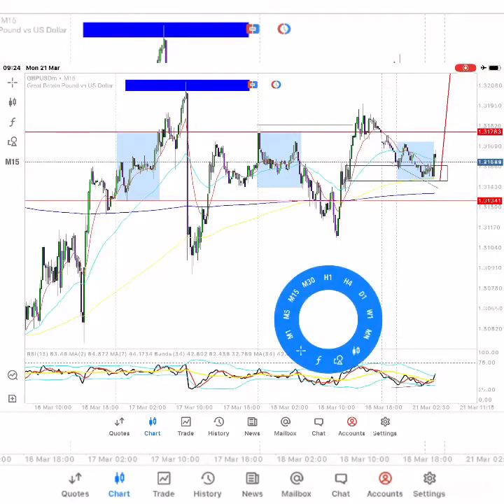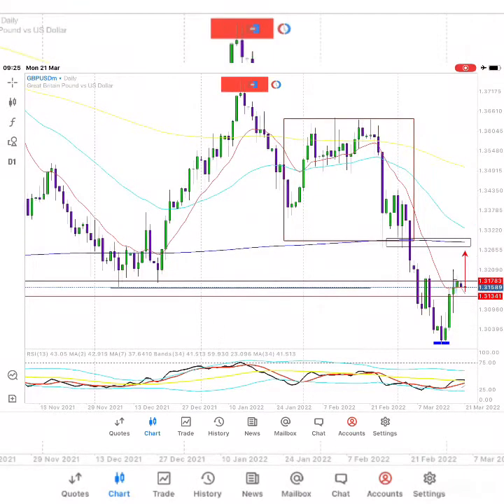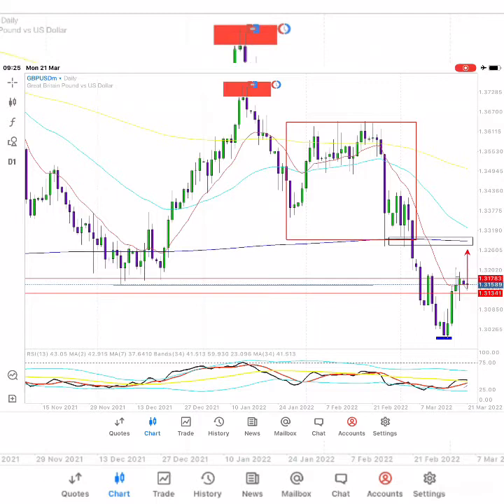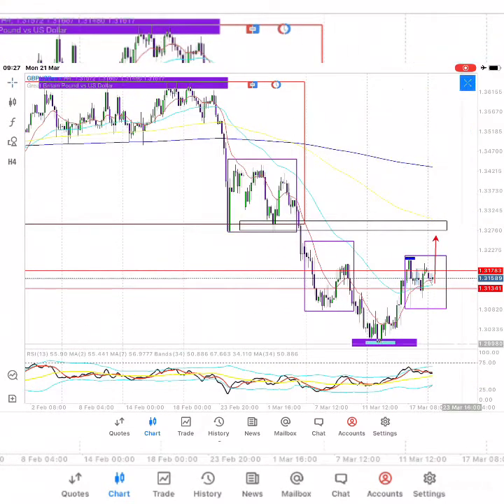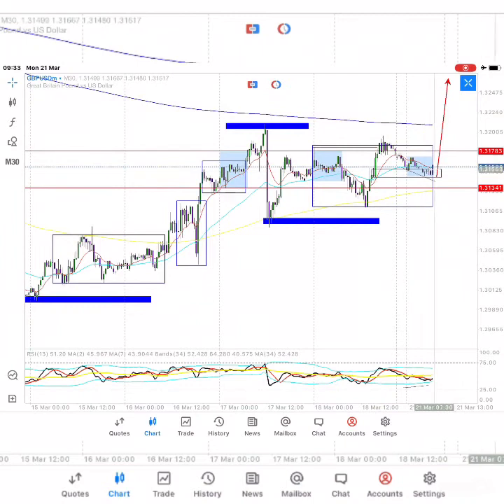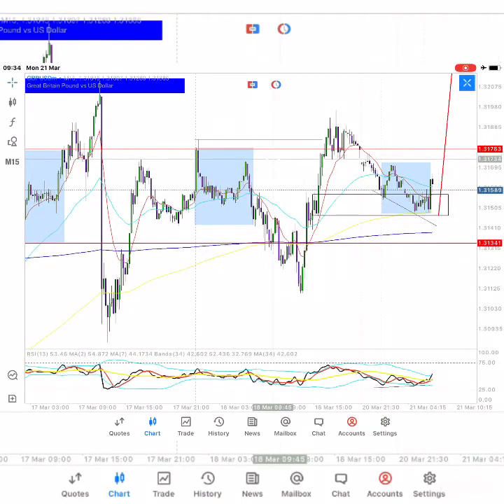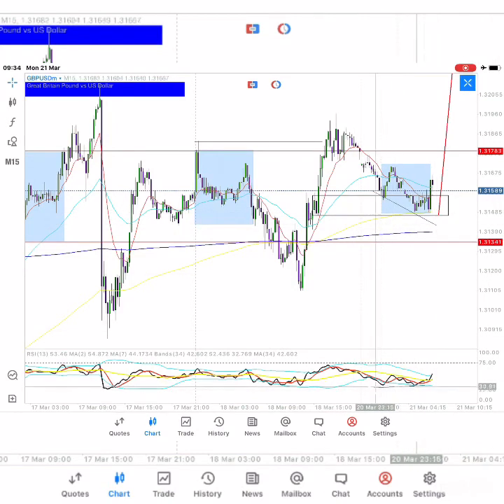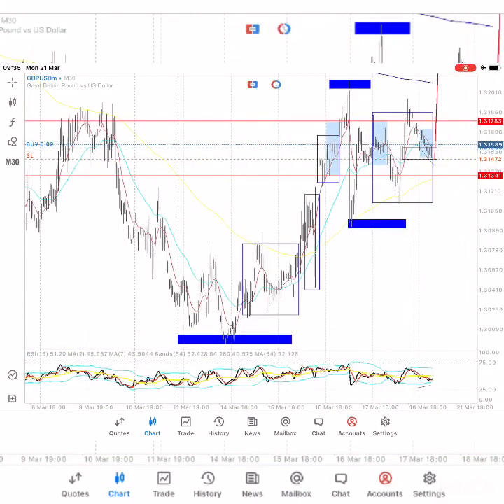GBPUSD premarket forecast using (BTMM/ICT/Market structure)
What lies ahead on the GBPUSD